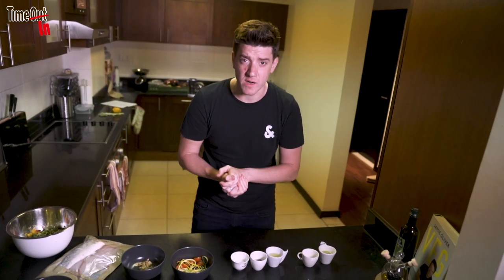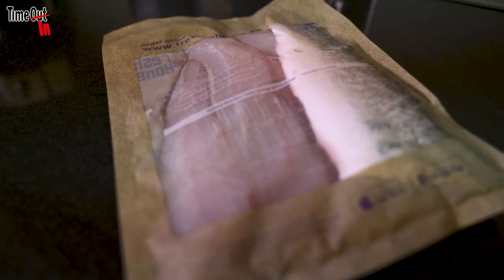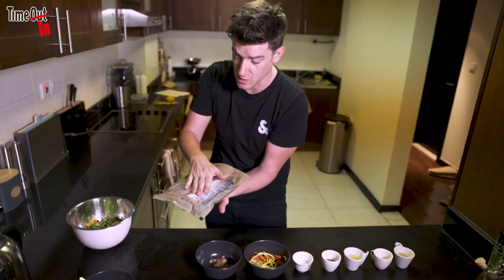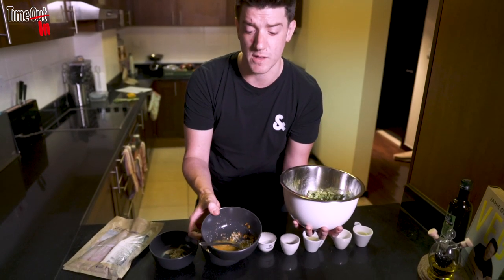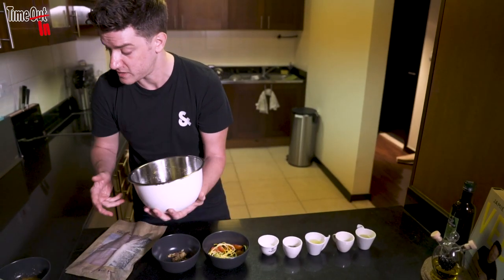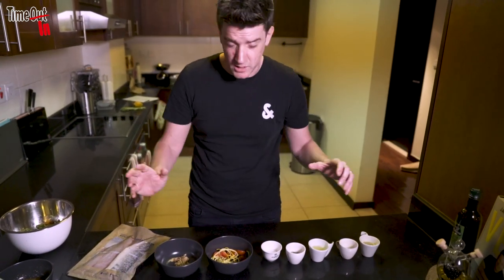Fine-dining at home – LPM's salt-baked sea bass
Nothing comes close to a top-quality, home-cooked meal using only the freshest ingredients. Today, we’re showing you how to create one of the top dishes from Dubai’s world-famous French fine-dining restaurant, LPM.

With a box full of the freshest fruit, vegetables and fish, courtesy of FreshToHome, we’ll show you the easy-to-follow steps in how to prepare salt-baked sea bass at home, in your own kitchen – easily.

Use the promo code TIMEOUT20 on the link below to get a 20% discount on your daily essentials including farm fresh fruit and vegetables, ready to cook products, seafood, poultry and meat, until the end of summer. Offer expires 31 August 2020.